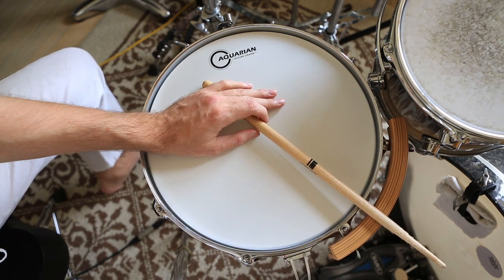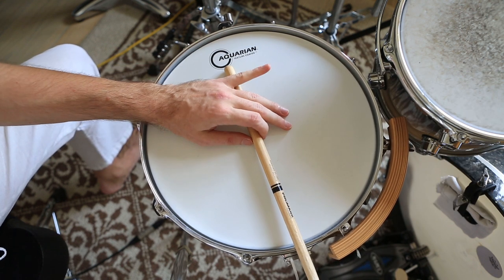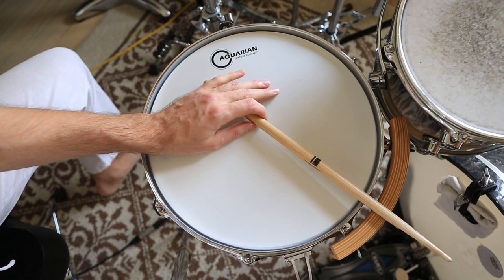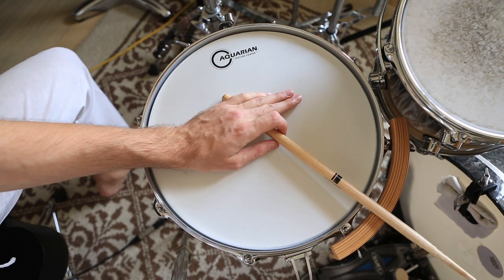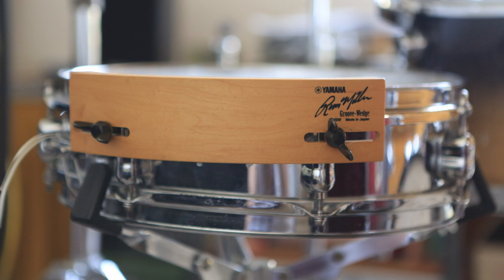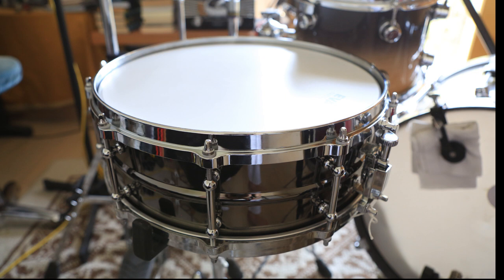Yamaha Russ Miller Groove Wedge review, sound demo, comparison and layman physics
@ 00:01 - "we" meaning me and my quarantine beard.

And here's a more technical note I couldn't include in the video, lest it become too long and boring:
the cross sticking/rim click sound is produced from the vibration of the hoop and shell, mechanically transmitted to the head via the stick, so from physics and experience it's clear enough that the biggest impact on your rim click sound comes from your drum, and your drum head in particular.
The stick position makes a big difference as well, because you have to, somehow, make the head vibrate at the same time as the shell, and positioning the pivoting end of the stick here or there has the same effect as playing a common note in the center of the head vs near the hoop.
What the groove wedge mainly does is, physically, attenuating the sound/vibration that's produced in the hoop and shell when it's struck by acting as a middleman between those and the stick, lessening the "impact" of the drum shell and hoop a bit.
What the groove wedge does not do instead is producing a different rim click sound by vibrating all by itself, which is (one of) the reason(s) why the rim click sound you get hitting the wedge is still heavily dependent on the drum, drum head, and stick position.

For an interesting experiment hold a stick horizontally like a clave about 1cm higher than your hoop and play a rim click hitting that stick - you'll notice the sound isn't all that different from the wedge sound in this video.

Same kind of demo as usual, but this time I also spent a couple minutes describing why the virtues of this somewhat mythical item beyond its sound, as they may not be immediately clear just by just looking at it or listening to the difference it makes.

The snares played are, in order of appearance:
a 13x3.5" no-name, funky steel snare
a 14x5.5" Yamaha Stage Custom made-in-Indonesia snare, and
a 14x5" WorldMax Vintage Classic (see: Ludwig Black Magic)

The rest is a jelly bean set with parts from a MIC Tamburo Formula, a MII Yamaha Stage Custom, and a Mapex Orion, and the cymbals are, clockwise from my left:
14" Paiste Innovations medium hi-hats
20" Tongxiang TMX ride
20" Paiste Sound Formula Full Ride (round logo, made in Germany)

Recorded using two Line Audio CM3 (overheads, about ear height if standing) and an AKG D3700 (bass drum), filmed with a Canon EOS 5d3, and mixed with a bit of EQ on the bass drum mic, which was picking up almost no sound from the snare.
The input gain stayed the same for all drum mics throughout the demo, so you can safely compare the difference in volume as well.